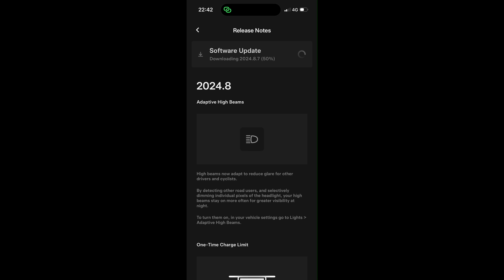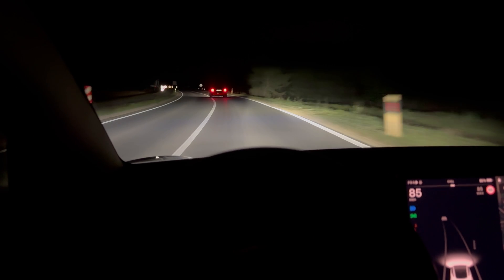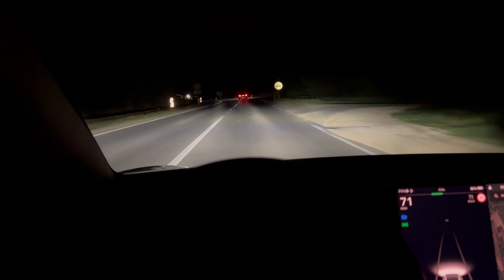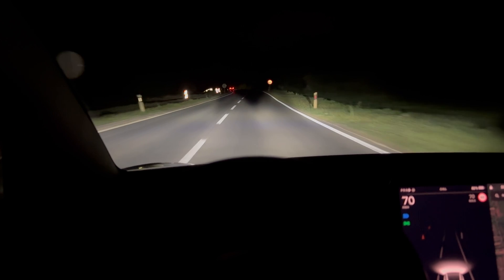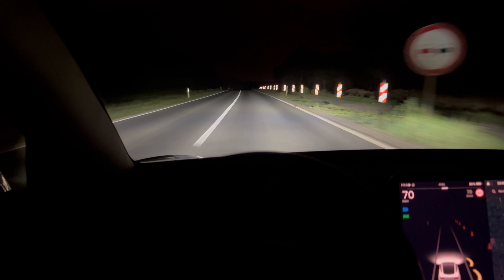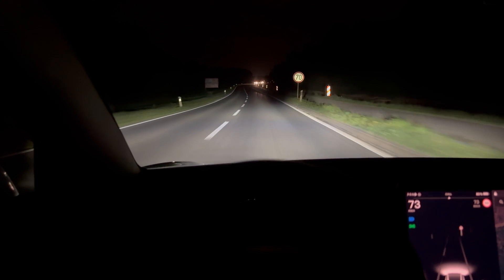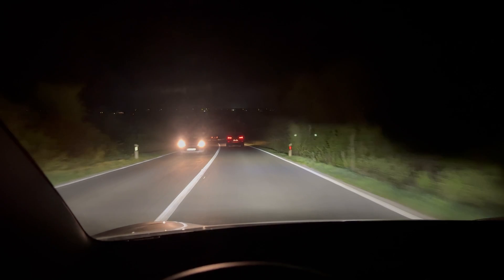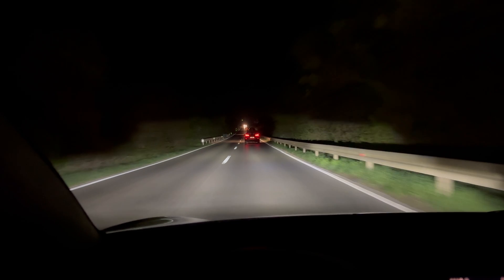Tesla Model 3 Matrix Headlights performance test (better than 2024 Highland!)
Tesla has finally released a software update (2024.8) that enables the LED Matrix headlight's long beam function.

Matrix functionality creates shadows in the high beam to not blind both traffic in front of you or incoming traffic by dimming the individual pixels in the Matrix lens. Doing so increases traffic safety, helping the driver see further while not blinding other drivers.

Comparing the LED Headlights unit on the legacy 2021 Refresh Tesla Model 3 with lens and the new 2024 Tesla Model 3 Highland with projectors. The 2021 Model 3 with lens has higher pixel density creating finer shadow.